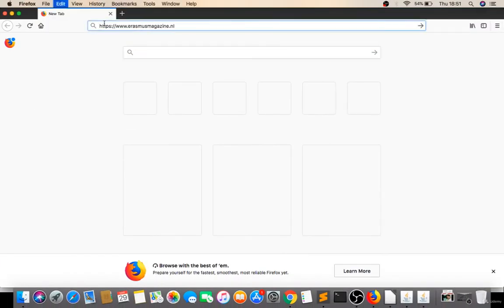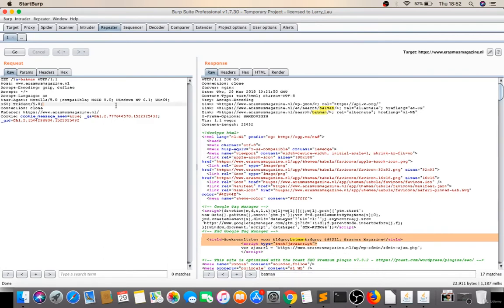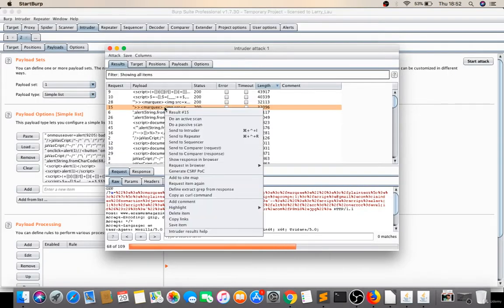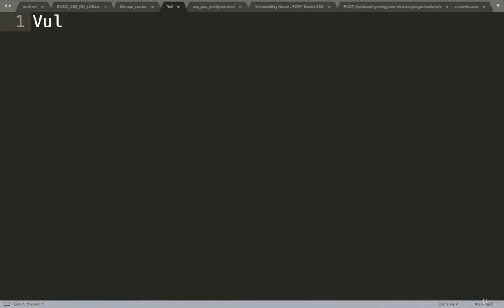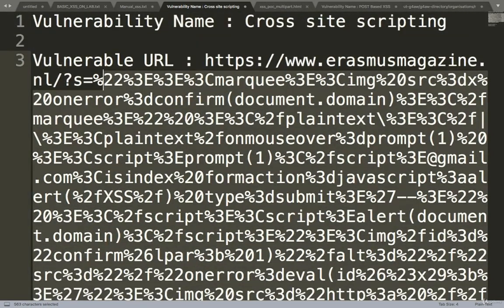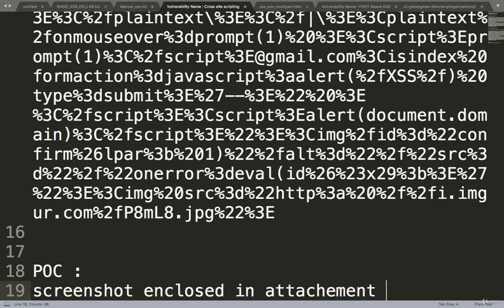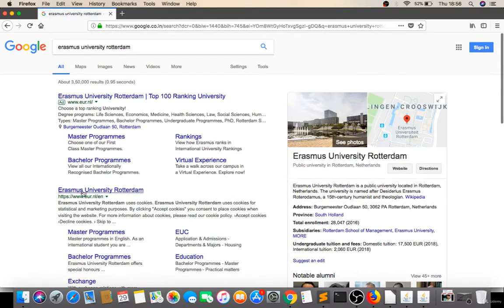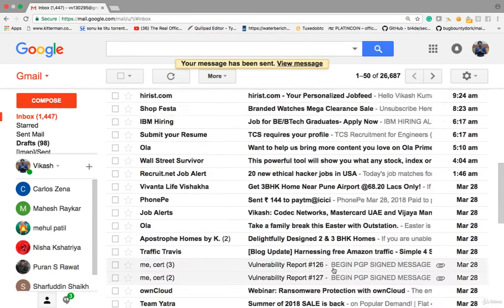Bug Bounty Hunting - XSS Hunting Live Part 9